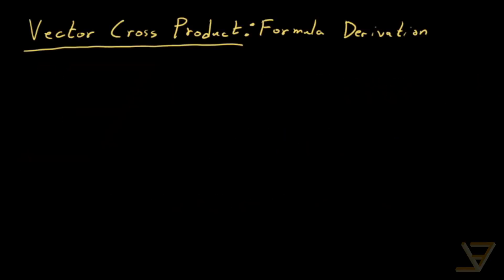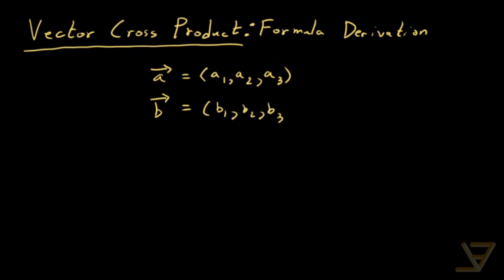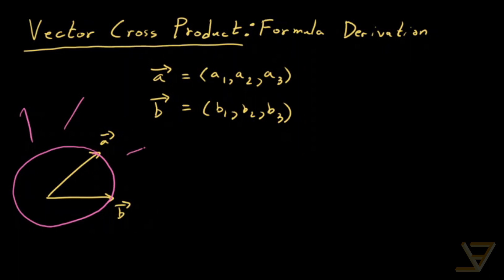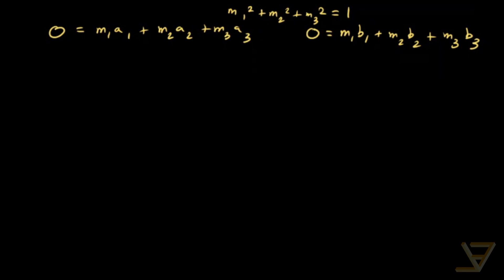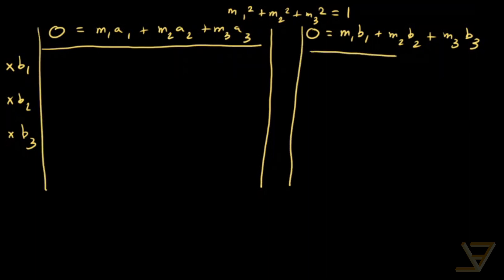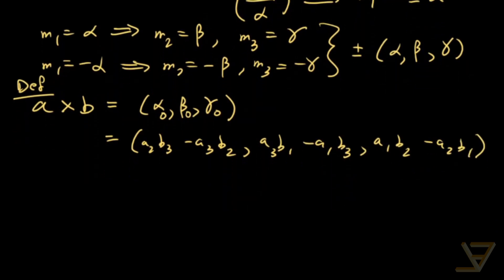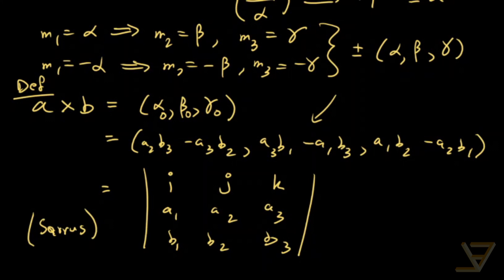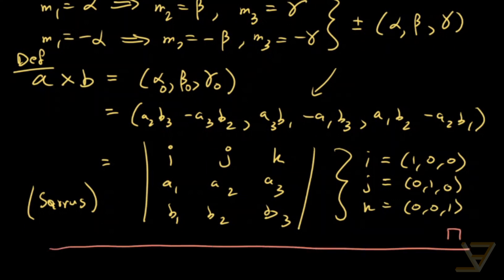Vector Cross Product Formula Derivation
In high school, students in their senior year often learn the formula for the cross product of two three-dimensional vectors by heart. But where does this formula come form and how can we conveniently remember it? In this video, we derive the cross product formula from first principles and show an amazing way of remembering it using the determinant of a formal matrix.